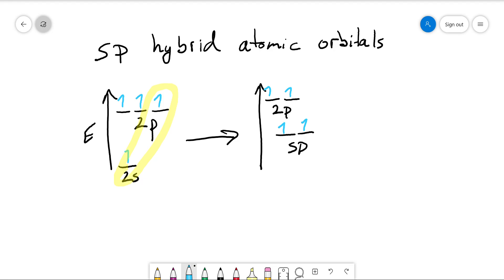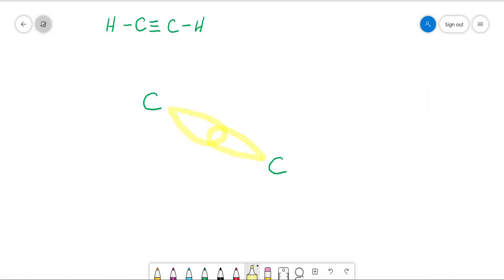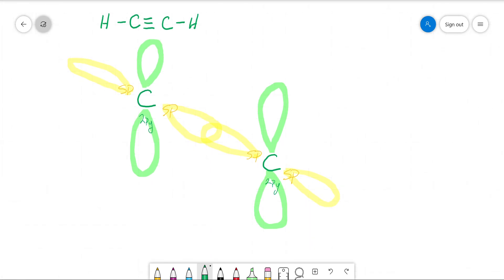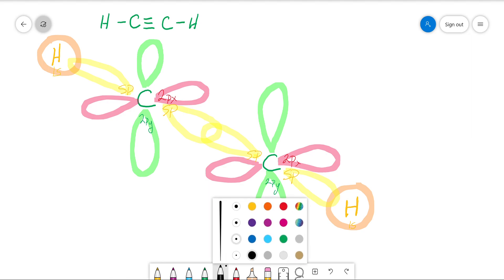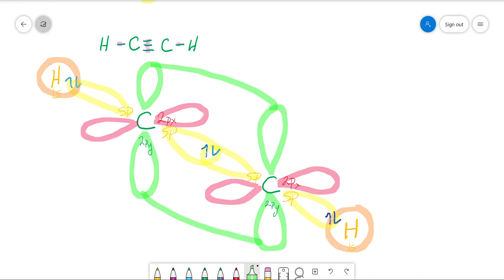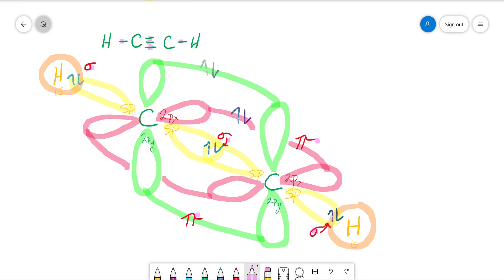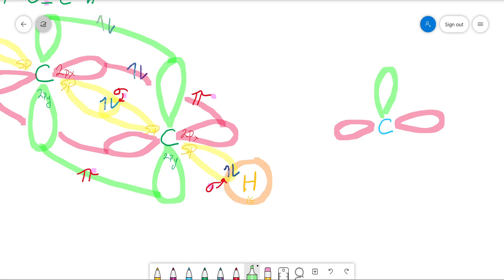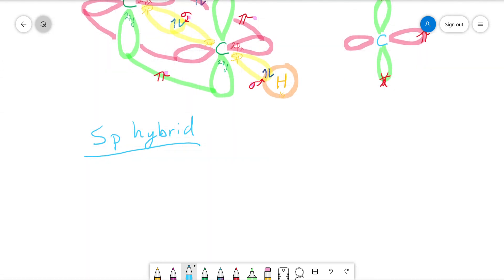sp Hybrid Atomic Orbitals (Chapter 11)